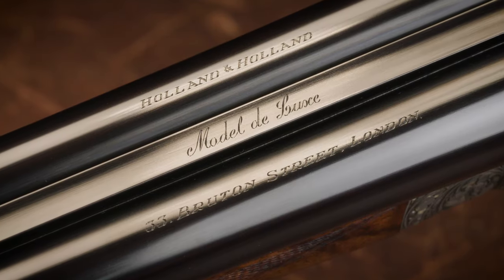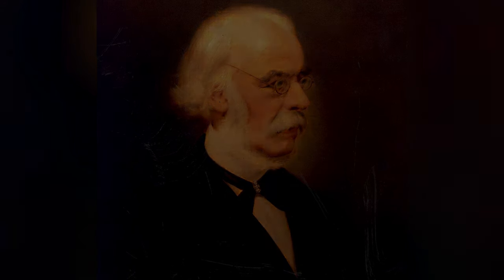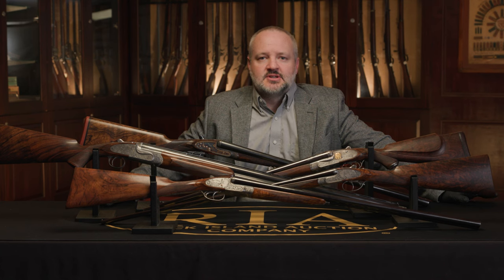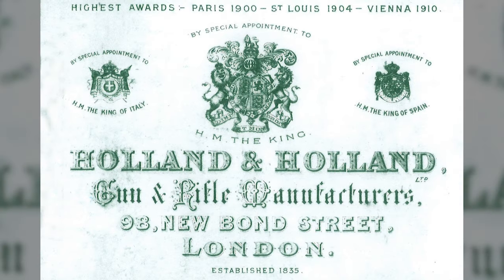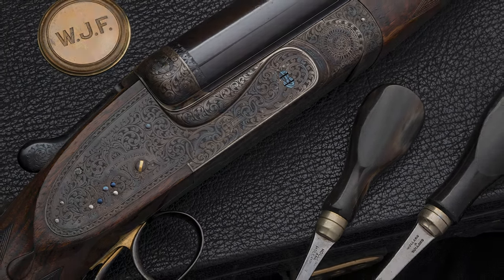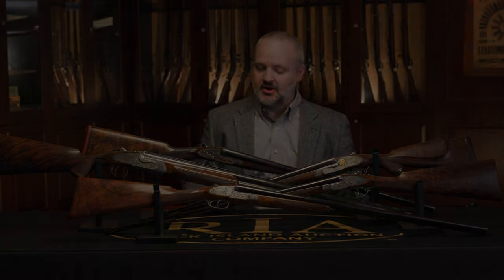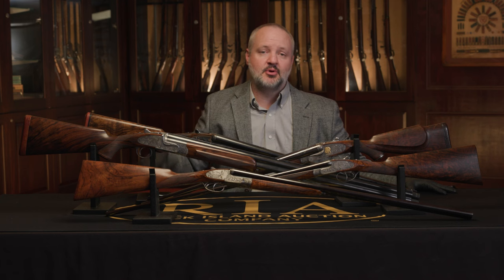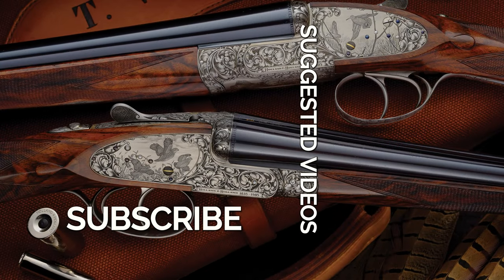Holland & Holland: The Origins and Legacy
Holland & Holland's shotguns and rifles are world-renowned for their quality and beauty. The storied London manufacturer has been plying sportsmen with fine hunting arms since 1835 and their tradition of excellence continues still today.

Here we examine several of the models they've produced in their nearly two centuries of fine gunmaking, with several selections from the collection of Mr. Tom Selleck.